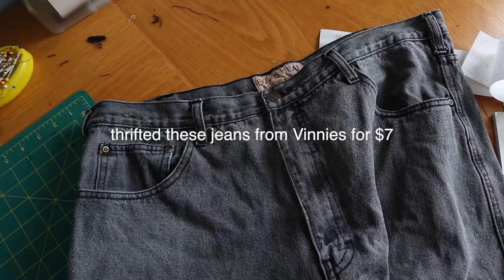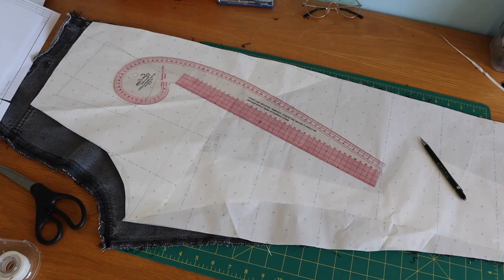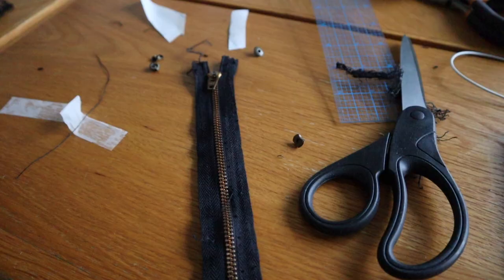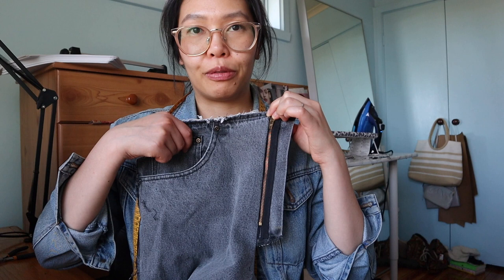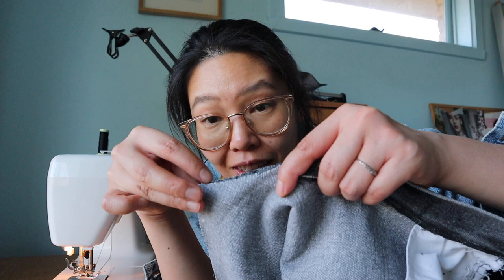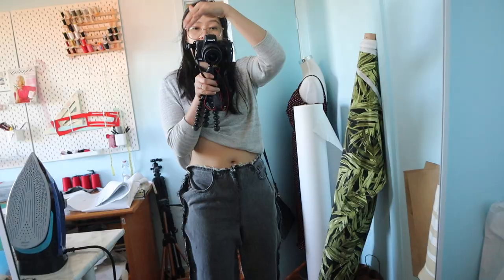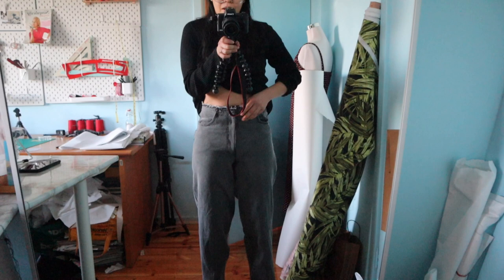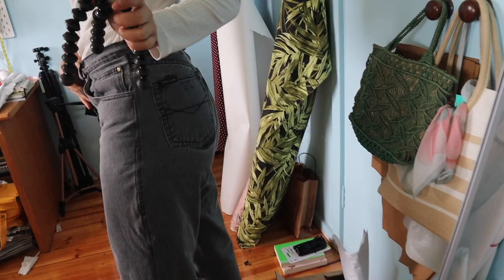Sewing VLOG #1 - Upcycling Mens Jeans using Megan Nielsen dawn jeans pattern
A full vlog on how i upcycle mens jeans using an indie pattern as a guide. I used the Megan Nielsen - Dawn Jeans pattern again. This time i opted for the straight leg version but i improvised and followed the natural wide leg of the jeans i thrifted.
This process is fairly quick to do once your construct the fly zip! It’s all smoothish sailing from there! Definitely give it a shot and let me know if you do :)

Pattern used:
Megan Nielsen - Dawn Jeans (4 in 1)
Straight leg option

Materials required: Some old mens jeans

Zip - 16 - 17cm depending on size. Try and reuse the zip from the thrifted jeans if you can.

Topstitch thread - i went through 3 of them!

Extra strength thread (optional) - for regular stitching

A set of pliers - for removing rivets from old jeans and also for installing new ones into your new jeans! (recommend that you get a more heavy duty pair of diagonal pliers for cutting metal rivets down - the mini ones are too weak)

Machines used:
Sewing Machine - Janome 1Step Model 2319S

Production:
Camera - Canon EOS M50